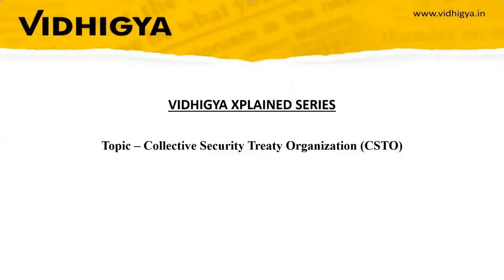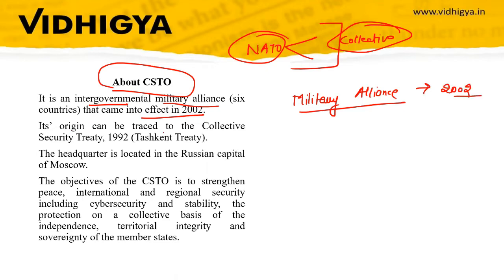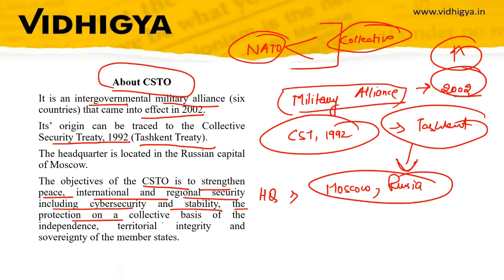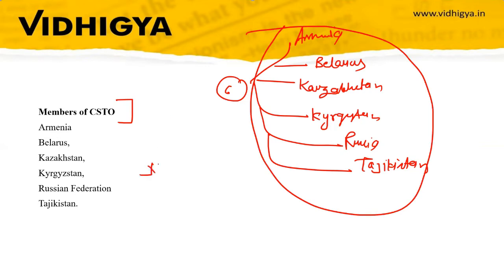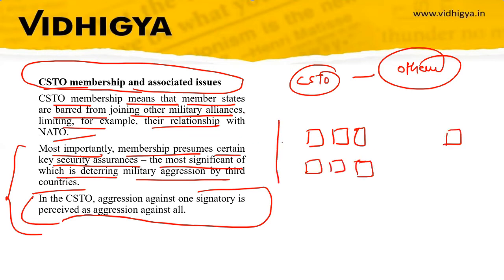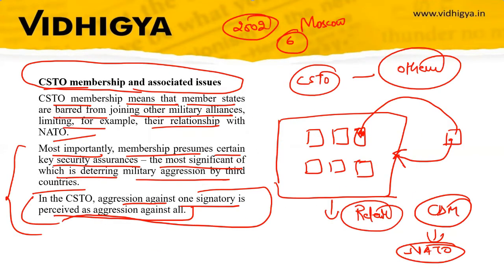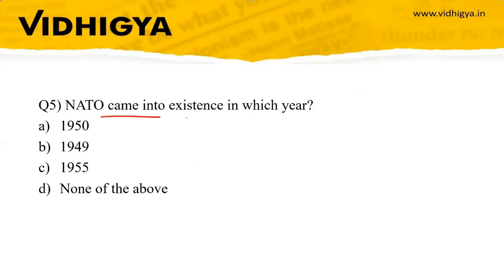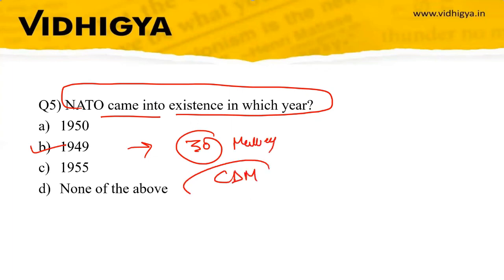Collective Security Treaty Organisation (CSTO)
Collective Security Treaty Organisation (CSTO) | Current Affairs Vidhigya Xplained CLAT 2022 & 2023

👉 About CSTO
👉  Member of CSTO

Current Affairs is an important part of all the Law Entrance Exams like CLAT, AILET, SLAT, MHCET. The daily analysis and notes making of Current Affairs topics relevant for CLAT make it easy for your exams preparation.

Vidhigya - Complete Justice with your CLAT Preps
-  A team of 15 Mentors including NLU Alumni, dedicated full time for Law Aspirants👨‍🏫
- 40 Lawgical Module Series (New pattern Books for CLAT & other LEEs) 📚
-  80 Mock Tests and more than 350 Sectional Tests 📝
Producer of Highest Genuine Selections from 1 centre in India
Producer of State & City Topper Every Year.